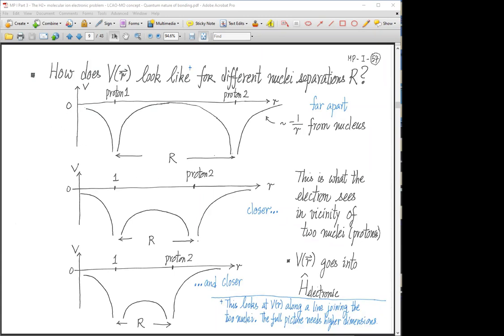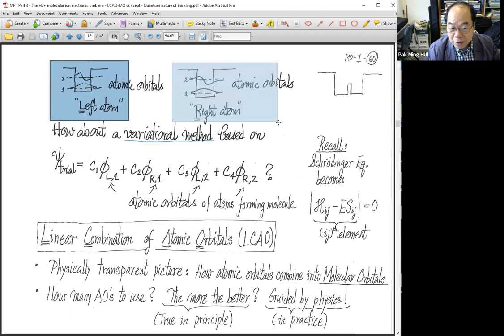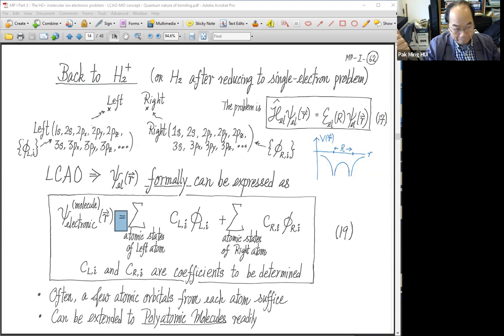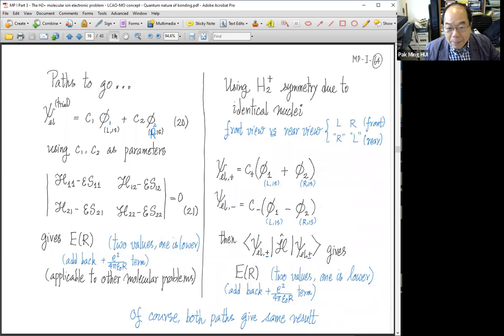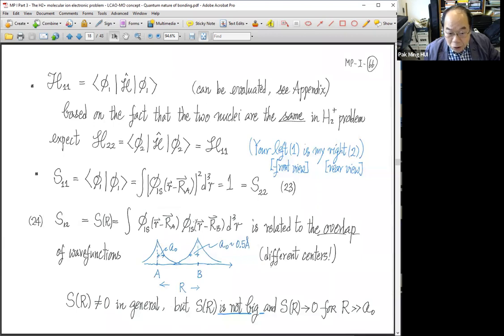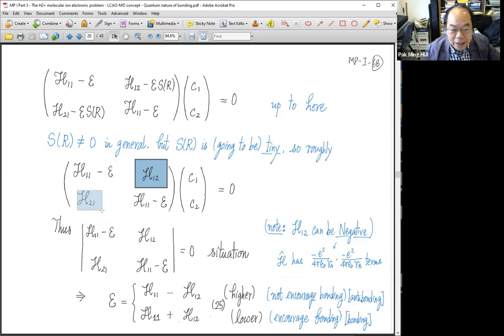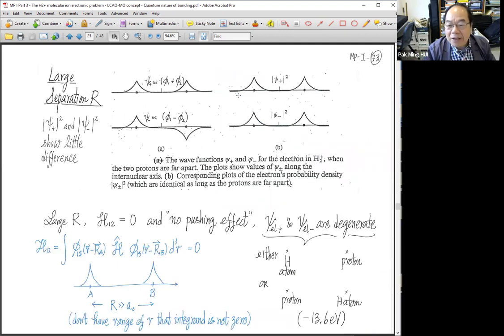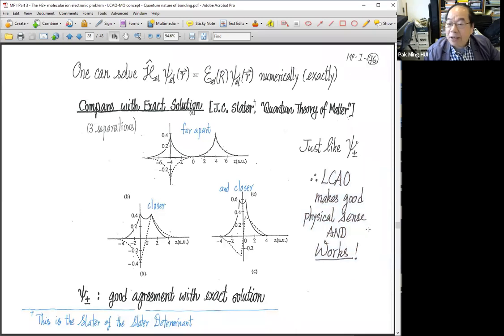GMT20220329 013111 Recording 1564x1000